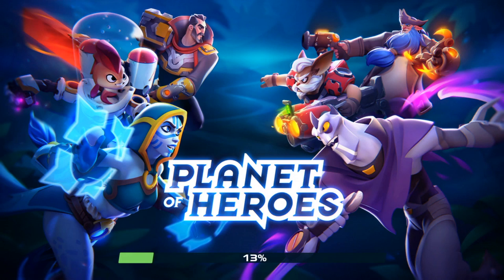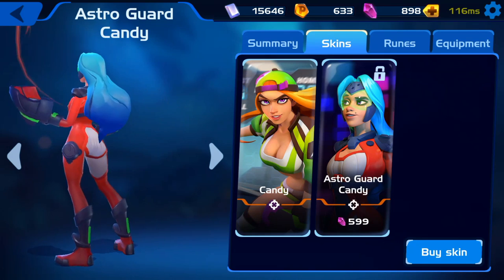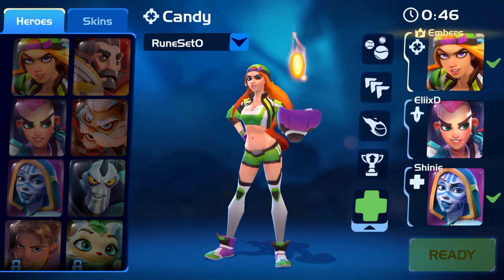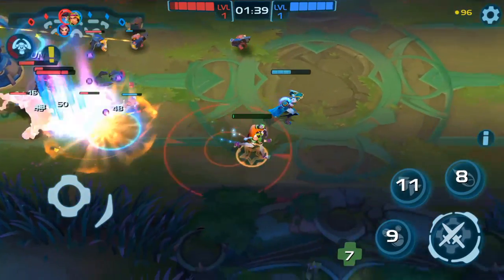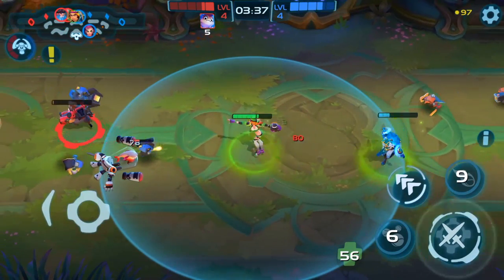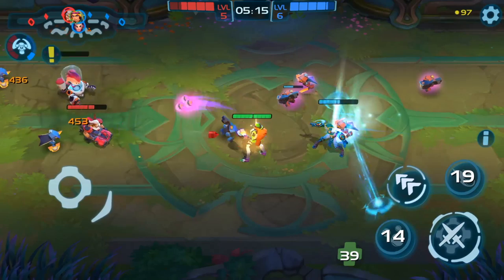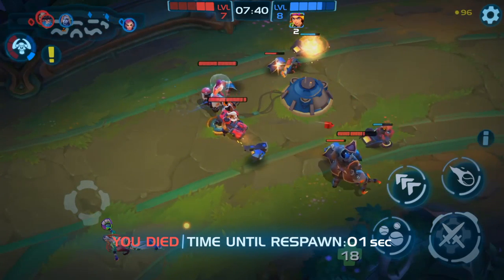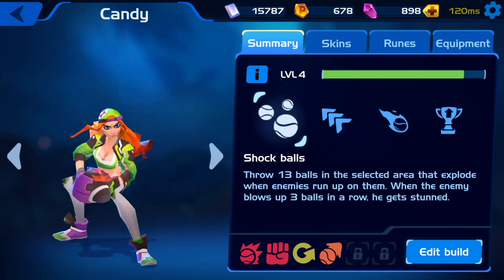Planet of Heroes | CANDY TUTORIAL & GAMEPLAY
My tutorial of the Hero Candy for the game Planet of Heroes.